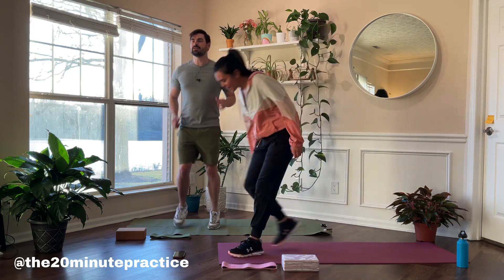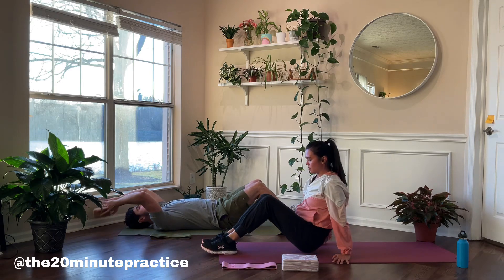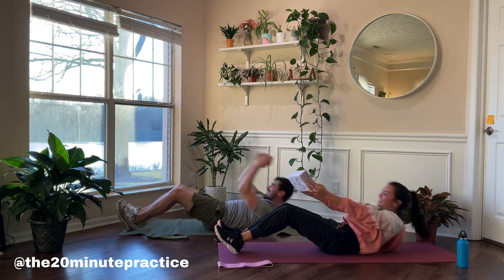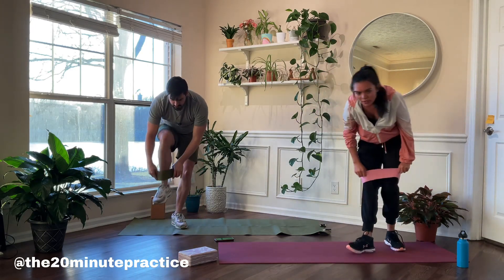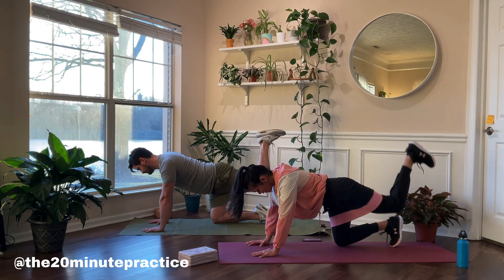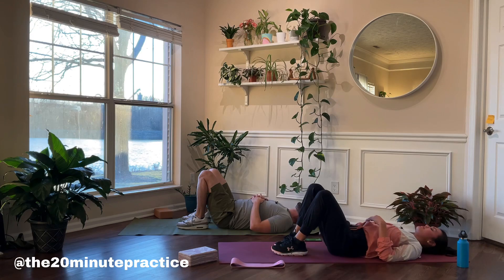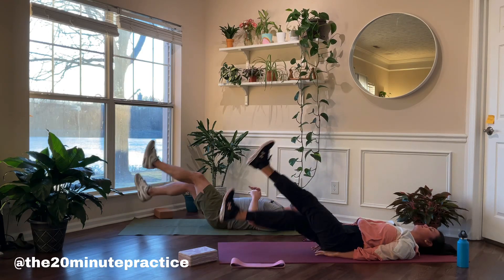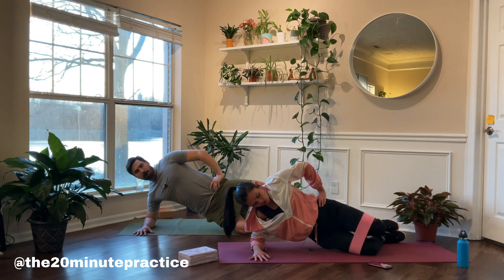20 Minute ABS & LEGS Workout With A Block And A Resistance Band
We are bringing variety to your workout today! We will focus on the muscles of your core and legs. Get yourself your block, resistance band, mat, water bottle and get ready to sweat it out! You are doing fantastic! Thank you for exercising with us!

You should consult with a physician before beginning any exercises, fitness, diet or nutrition especially if you are pregnant or have pre-existing health conditions.

Ⓒ The 20 Minute Practice